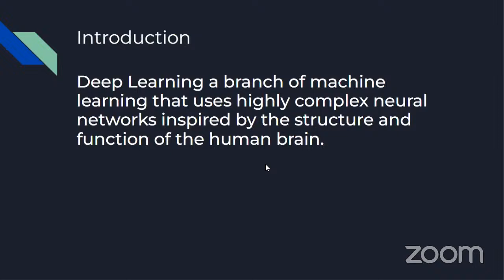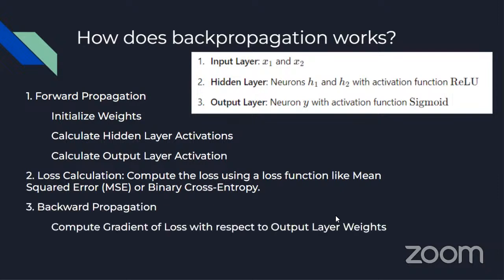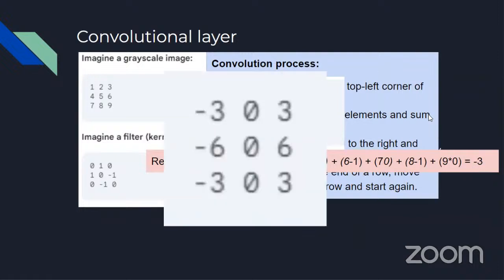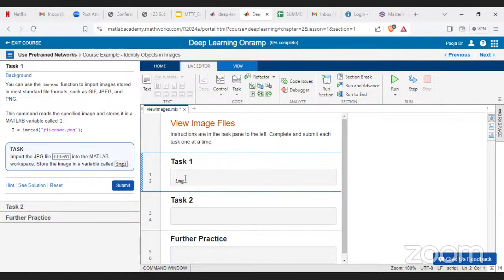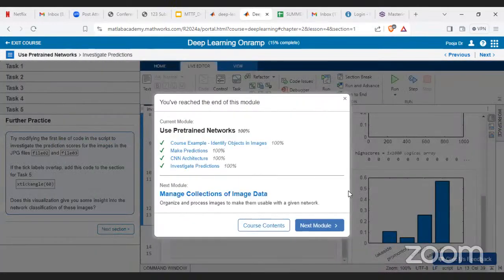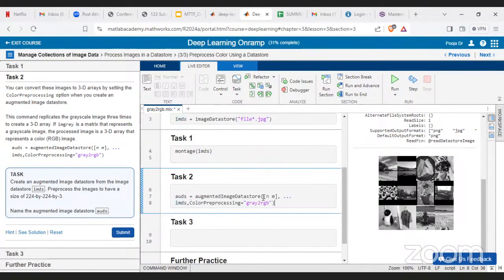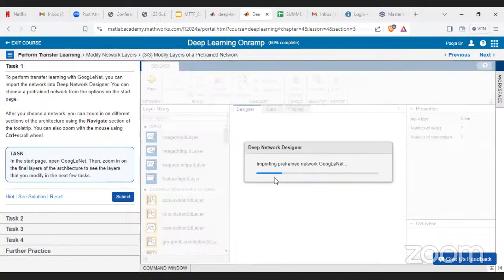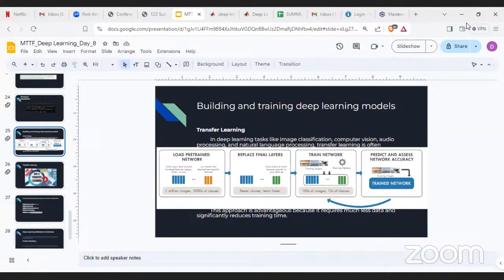Day 8 (25 July 2024): Deep Learning with MATLAB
Prof.(Dr.) Pooja: Professor & Associate Dean, Sharda University, UZBEKISTAN

Discover the power of deep learning using MATLAB in this comprehensive session. Learn how to build, train, and deploy deep neural networks with practical examples and expert guidance. Explore MATLAB's deep learning capabilities, including data handling, algorithm development, and integration with other tools. Gain hands-on experience with real-world applications and enhance your machine learning skillset.